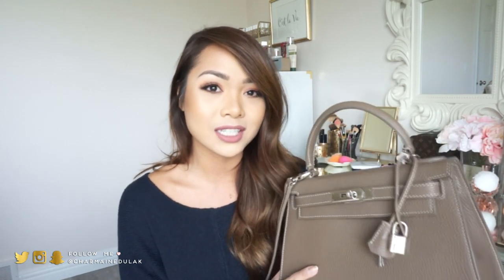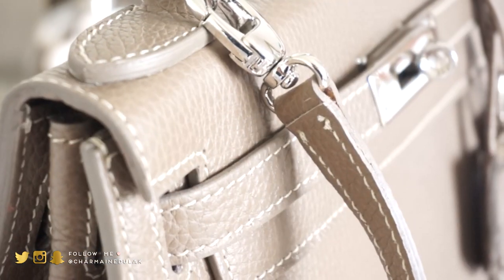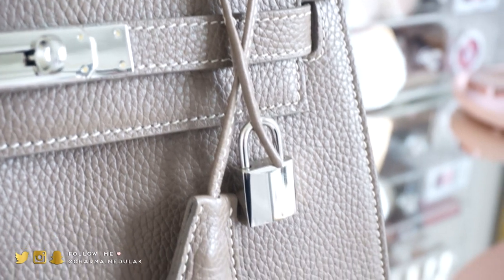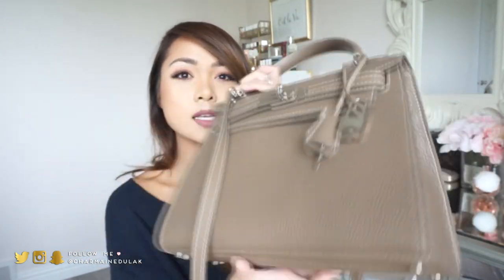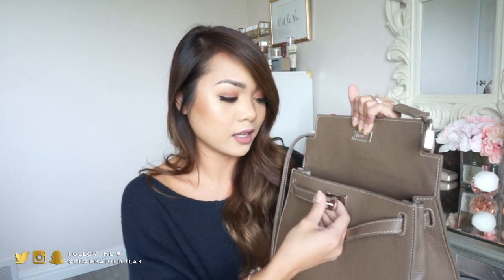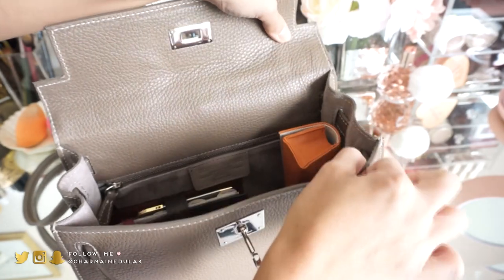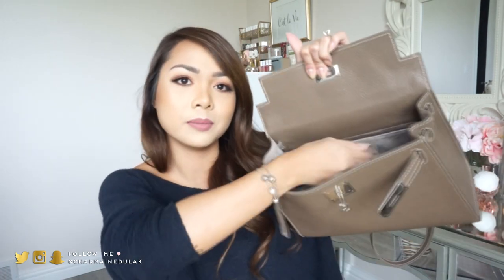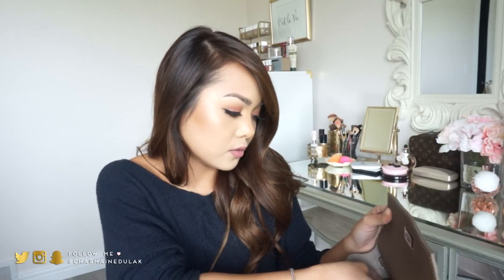What's in my bag? | Teddy Blake Eva | Charmaine Dulak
♥ I hope you all enjoy my What's in my bag and mini review of the Teddy Blake bag! and we can be twinsies hehe **Get $20 OFF your purchase with code: TBCharmaine20**

NOTE: Looking at the Teddy Blake bag, you might notice an uncanny resemblance to the Hermes bag. I'm gonna be honest, I thought "wow is this a knockoff?!," and was really skeptical about this bag. But after doing some research. The Teddy Blake bag is actually made by an Italian bag manufacturer, Buti Pelletterie. I believe the year Buti Pelletterie made there bags in 1959 (that resembles the birkin) and Hermes made the birkin in 1981 or was it 1984? Anywho...
Really looking at the bag, they may look similar but they are different bags :) - More about Buti Pelletterie

The bag: Teddy Blake Eva 11' in Dark Beige with Silver hardware

Louis Vuitton Key Cles in Damier Ebene
Louis Vuitton 6 Key Holder in Monogram with Rose Ballerine interior
My glasses: Tory Burch TY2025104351/14135
Prada Textured Leather Continental Wallet in Black (Nugget) - purchased mine pre-loved (Check her out! I highly recommend her!)

Lippies mentioned: BareMinerals Lip creme in Icon, Jouer Lip creme in Terra, Lancome Juicy Shaker in Piece of Cake and lip balm